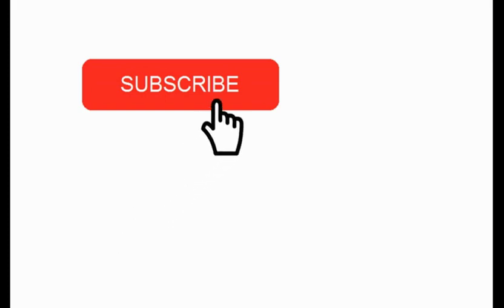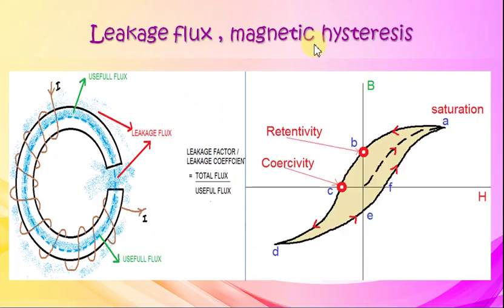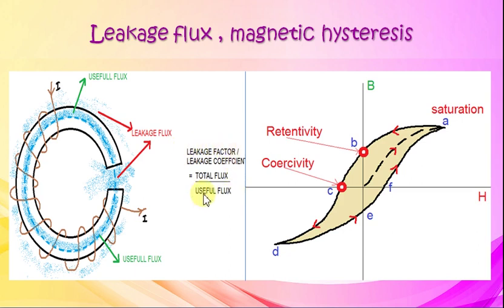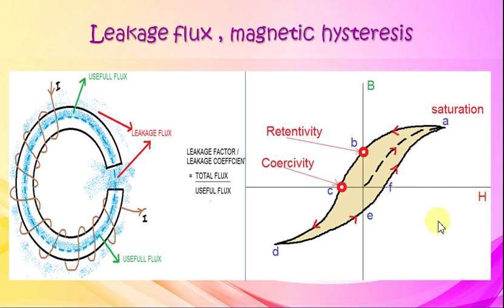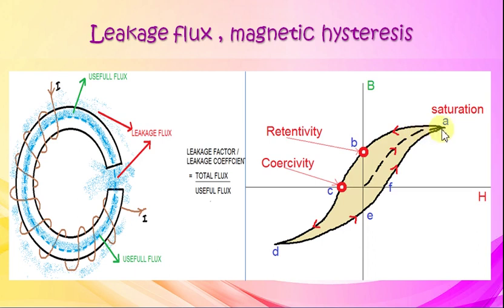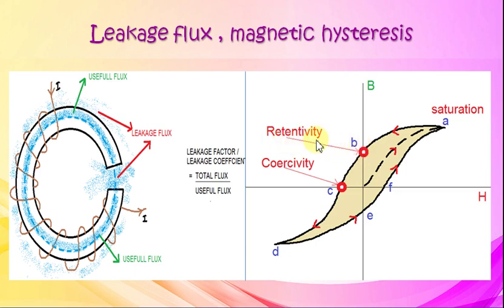Leakage flux and magnetic hysteresis LOOP.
Leakage flux  and magnetic hysteresis.
In order to study leakage flux, take a toroid. Flux through its core is use full flux. Flux leaked from core is the leakage flux. Leakage flux is the total flux divided by useful flux.
Magnetic hysteresis.
  The phenomenon of flux density B lagging behind the magnetizing force H in a magnetic material is known as Magnetic Hysteresis.
Assume that we have an iron piece. We increased magnetic strength and its flux density has reached its saturation point. If we now remove the magnetising current flowing through the iron piece, we would expect the magnetic flux around the coil   will be  zero.
However, the magnetic flux does not completely disappear. This ability for a material to retain some of its magnetism within the core after the magnetisation process has stopped is called Retentivity or remanence.
If we reverse the current further, magnetic strength will reverse and at last  flux become zero. The H required to reduce the B of the sample to zero is called the coercive field.